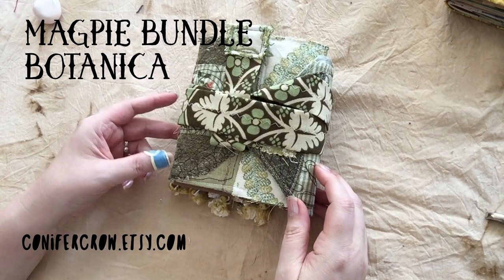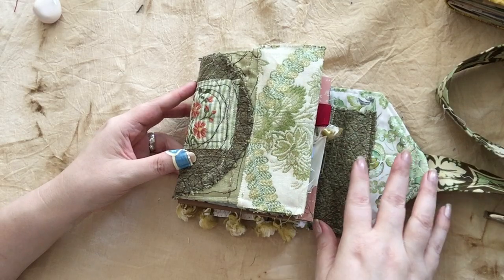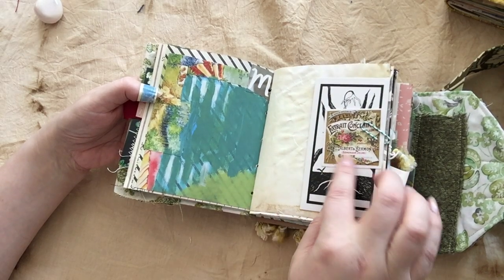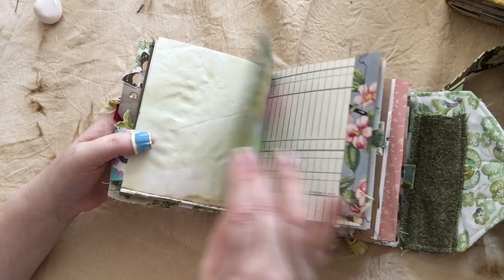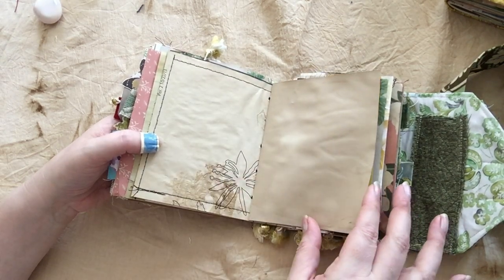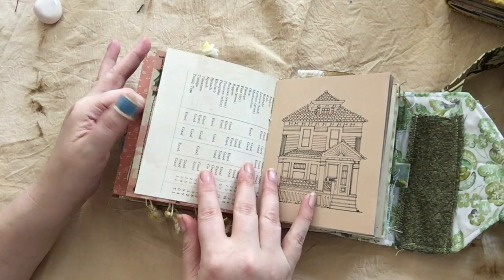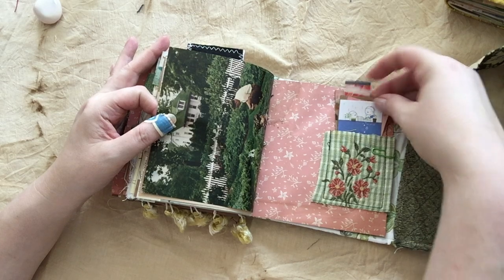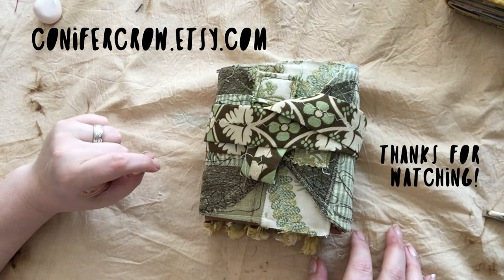SOLD Magpie Bundle - BOTANICA flip through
A first look at the Magpie Bundle with a Botanical theme.  Lots of pockets and flowers and space to journal your art out. :)

It should be up on conifercrow.etsy.com by noonish on August 9, 2018.